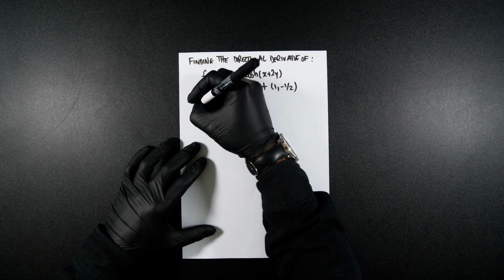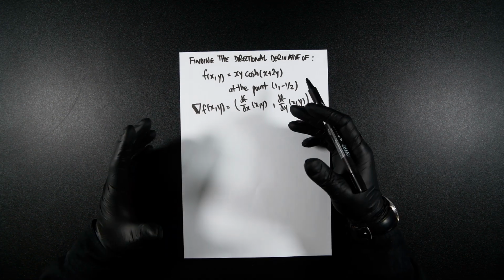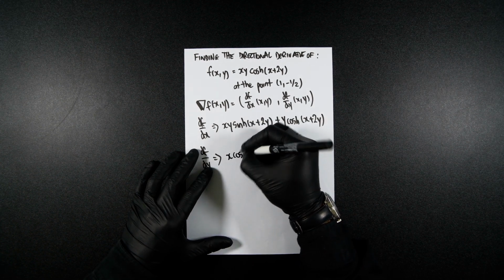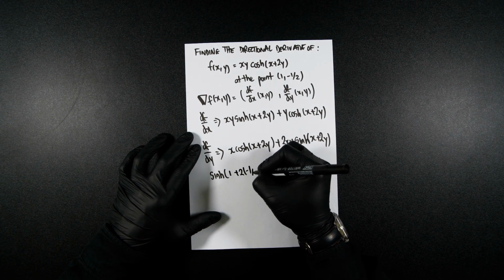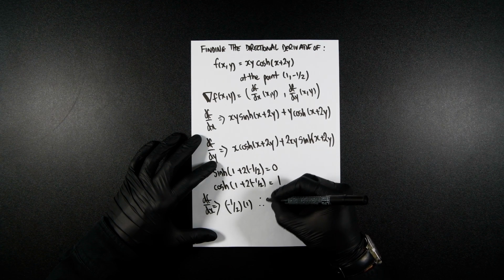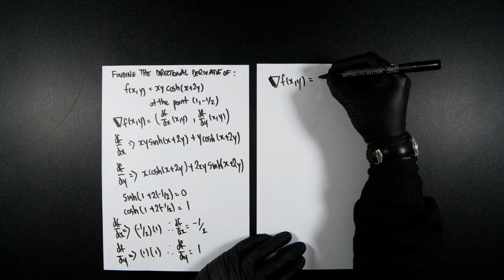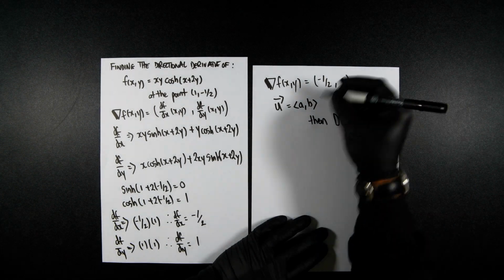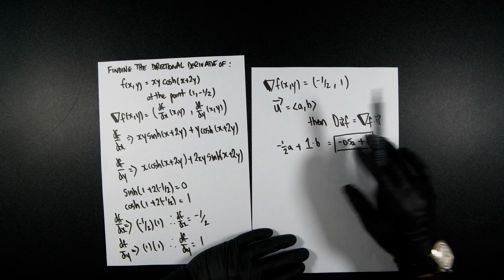How To Find The Directional Derivative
To find the directional derivative of a function, you need to work through some partial derivatives and then use the dot product to find our the vector at a given point.